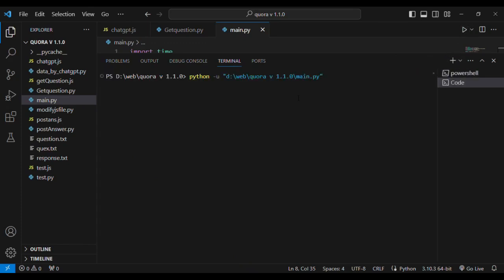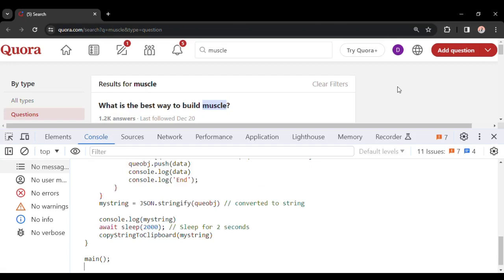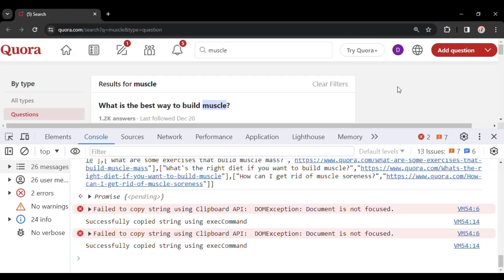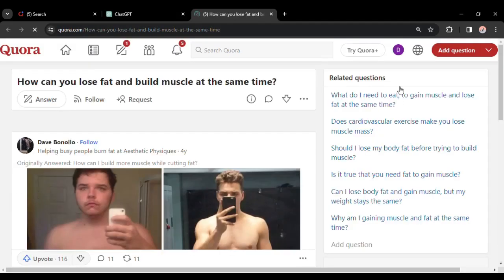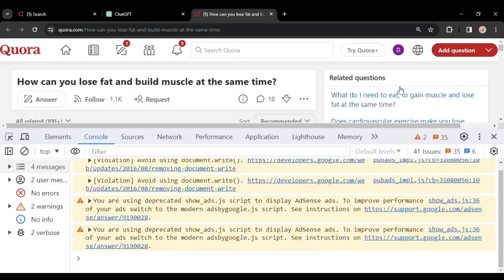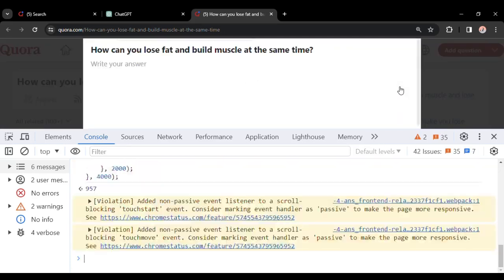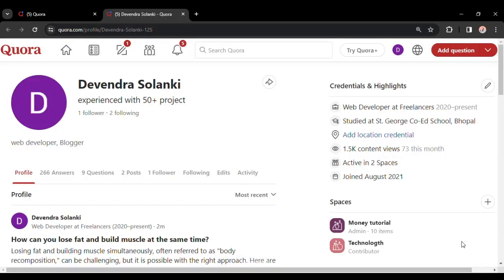Automating Quora using Python and ChatGPT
The Quora Automation Application is a Python-based tool designed to streamline the process of answering questions on the Quora platform. By integrating ChatGPT, the application automates the task of generating thoughtful responses to user queries. Users begin by running the main.py file, entering a specific keyword for their topic of interest. The program then opens Quora, searches for questions related to the provided keyword, and extracts the questions along with their URLs. The automation loop interacts with ChatGPT to craft answers for each question, and the application programmatically posts these responses on Quora. This efficient and systematic approach allows users to respond to multiple questions quickly and effortlessly.
👉 Timestamps:
- 0:00 - Introduction
- 0:13 - Step 1: Run application
- 0:30 - Step 2:  Open Quora (with a dash of Python magic! ✨)
-0:42 - Step 3: Open Chatgpt
- 1:00 - Step 4: Post answer
- 1:20 - Step 4: Result